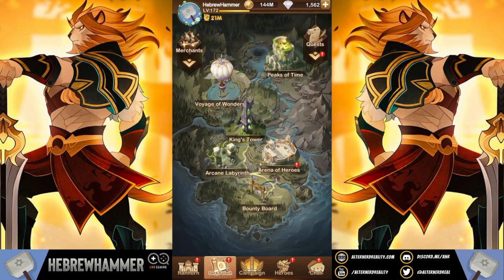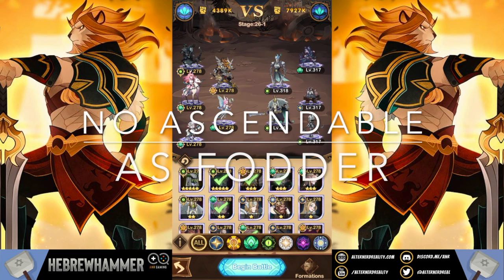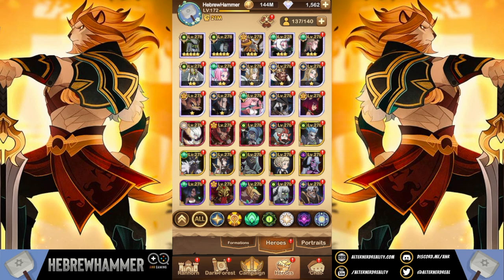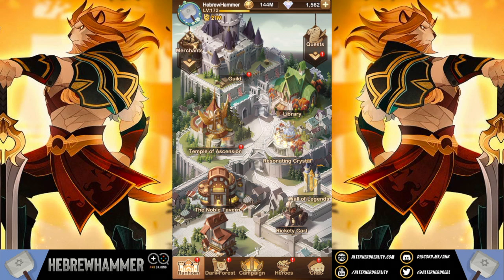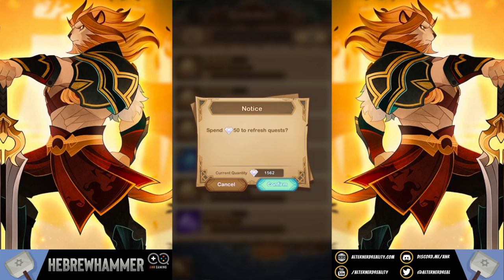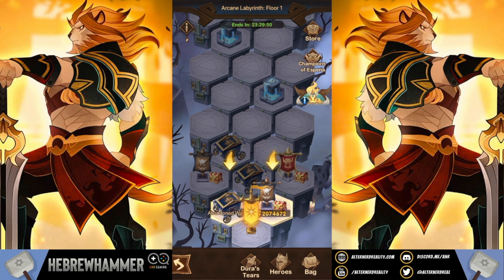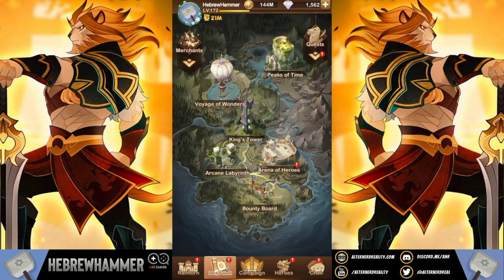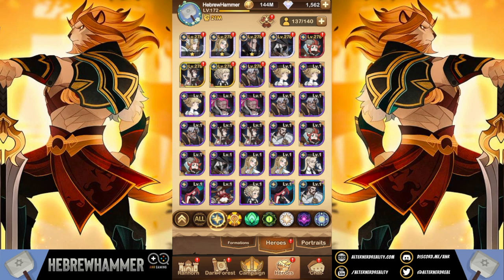10 NEW pro tips to progress QUICK!! : AFK Arena